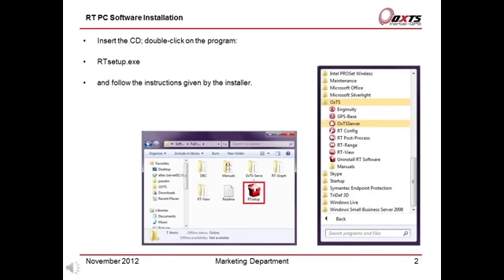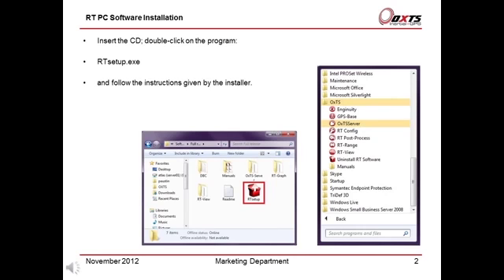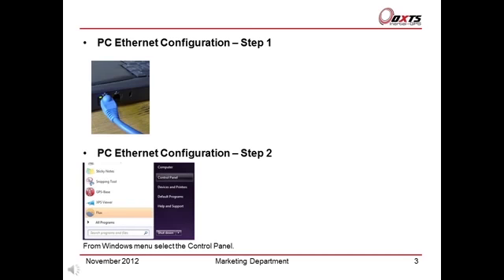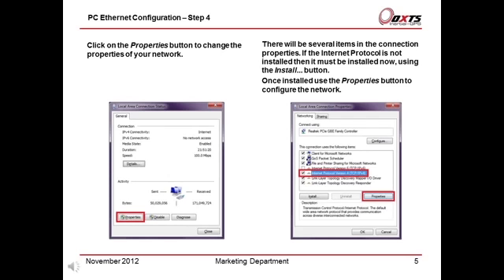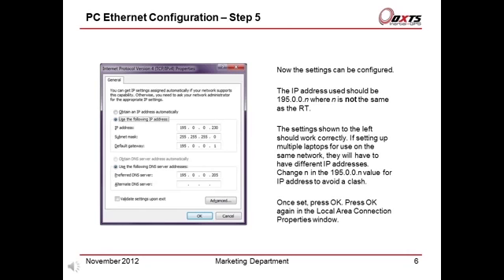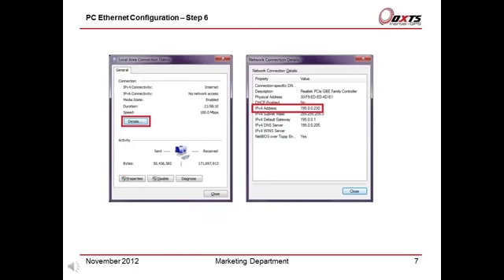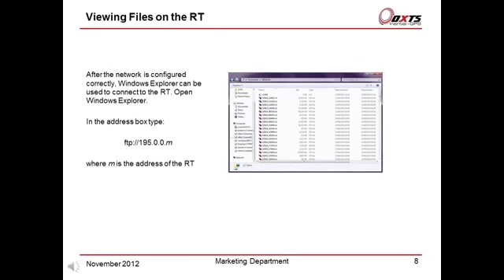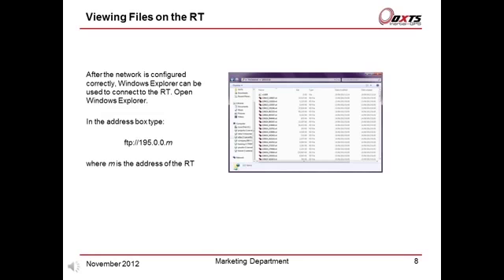Magus RT Software Installation and PC Setup